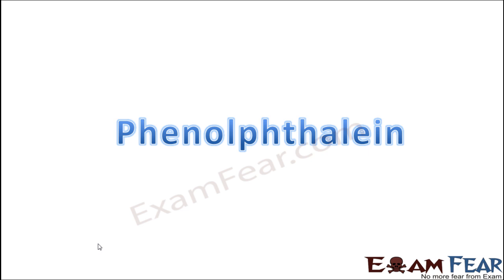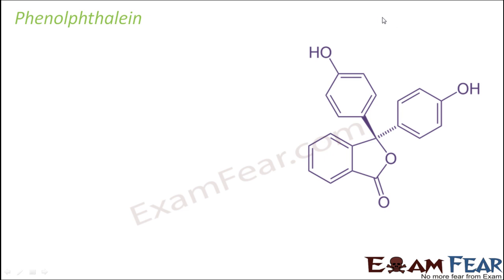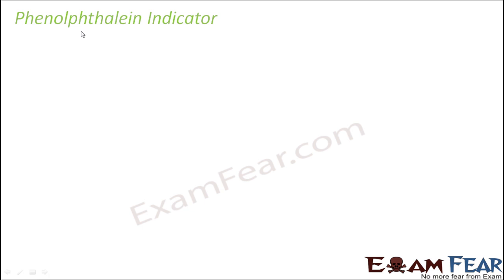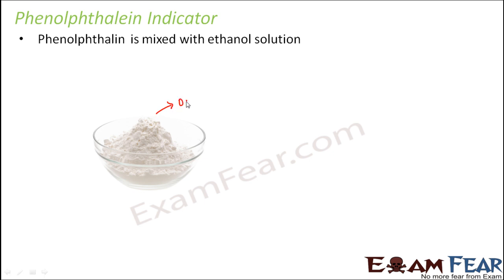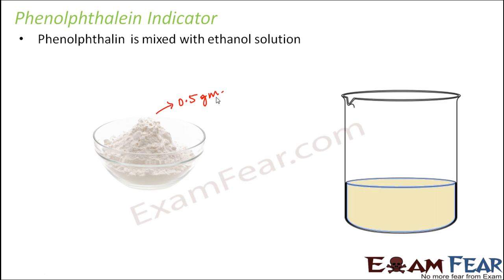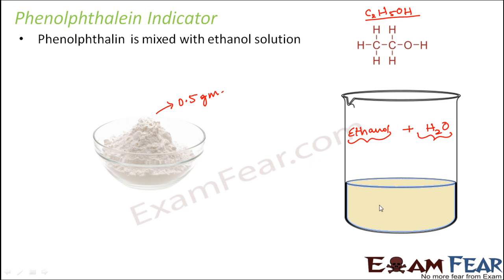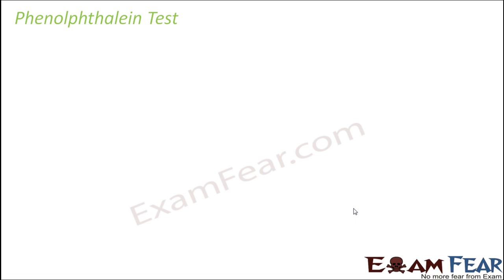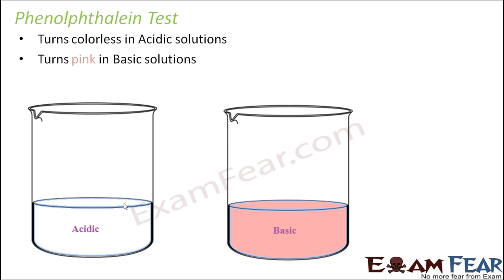Chemistry Acid Base Salts Part 8 (Phenolphthalin) Class 7 VII